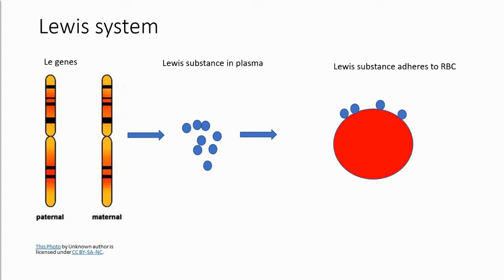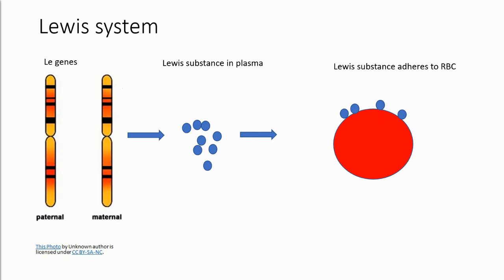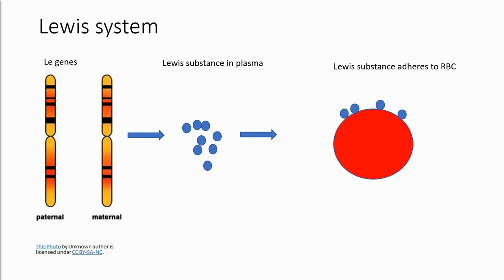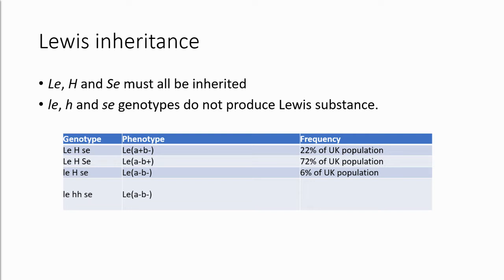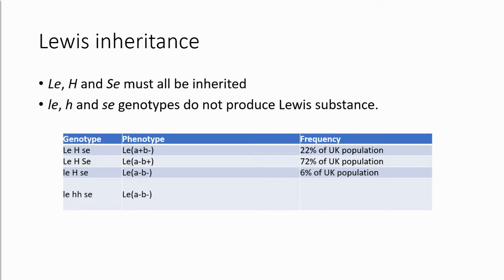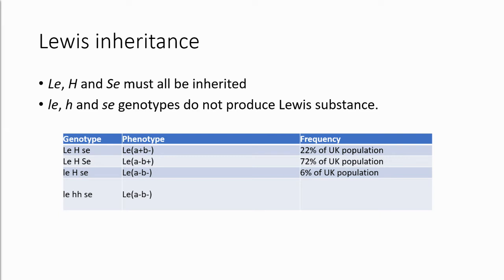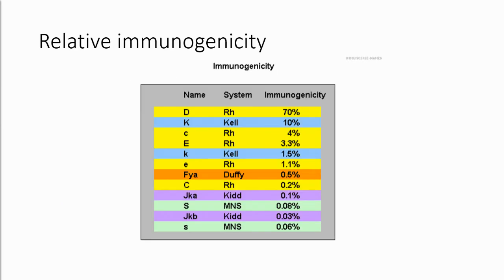Additional blood group systems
I discuss blood groups that are present on red blood cells that are in addition to ABO and Rh.